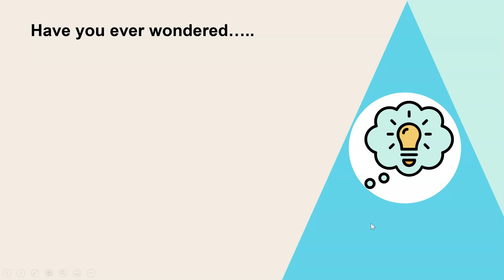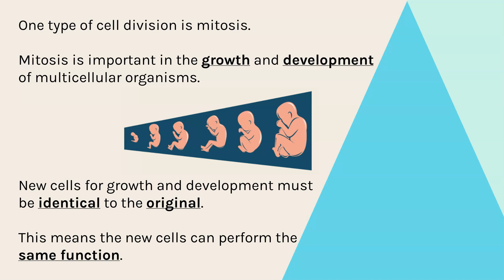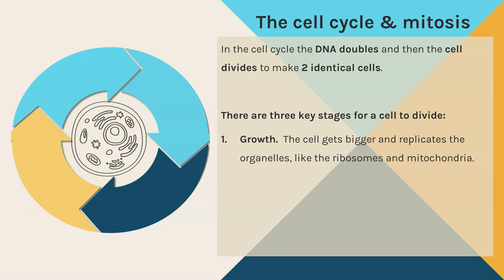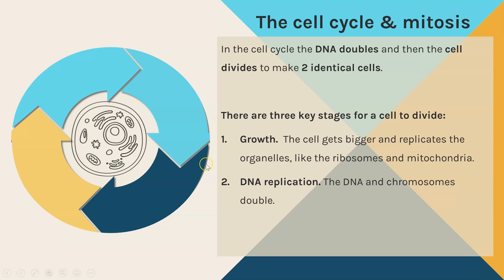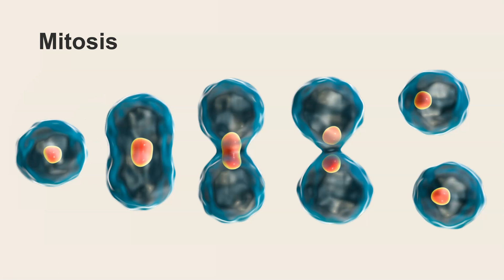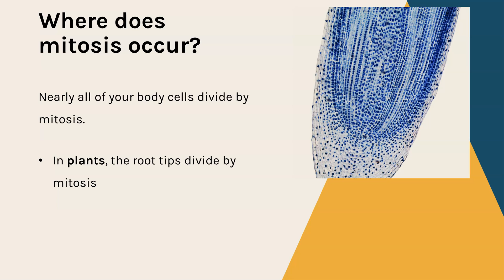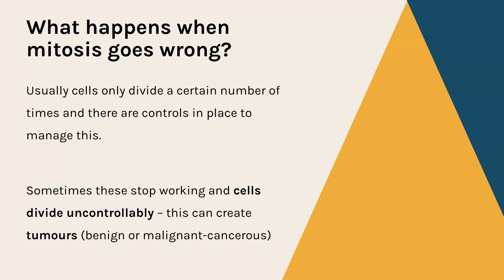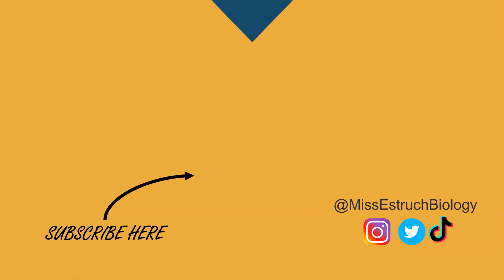Mitosis & Cell Cycle: GCSE Biology. What is it, where does it occur & what happens if it goes wrong?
In this video you will learn about what the cell cycle and mitosis are, why they happen, where they happen AND what happens if they go wrong!

I hope it helps you :)  Any questions, add them in the comments.

Image credits
Canva